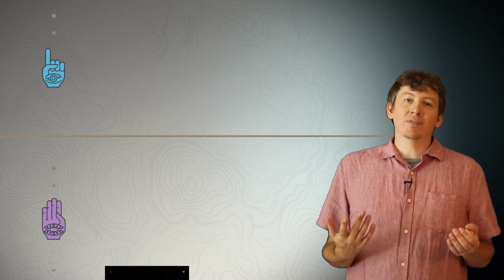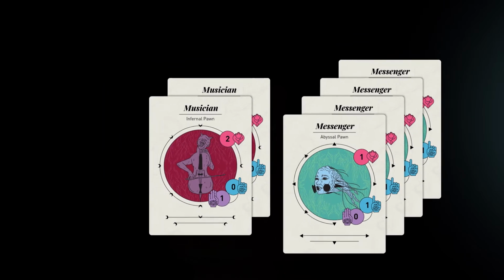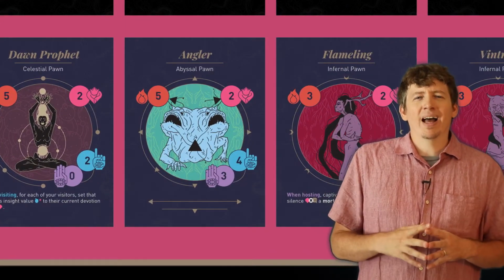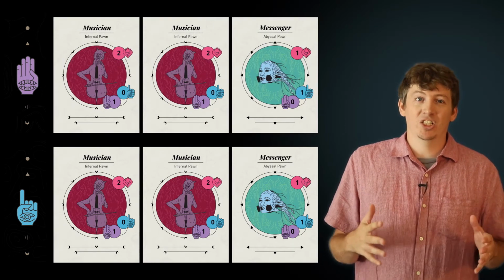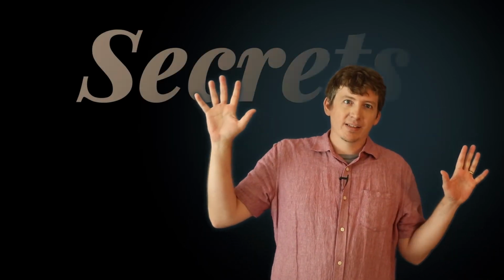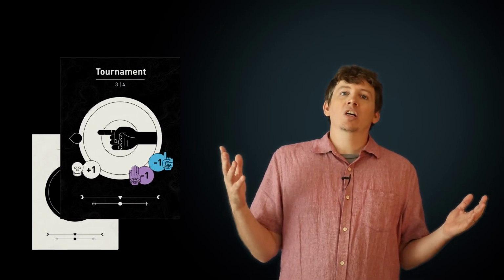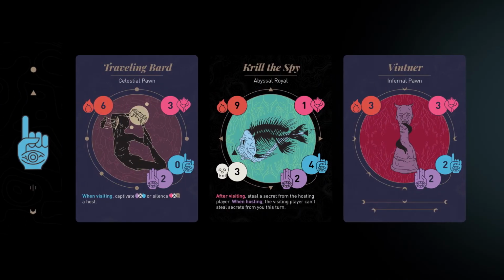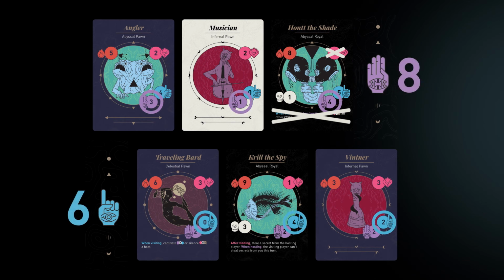Primordial Secrets - Going Deeper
This illustrated introduction covers the basic rules and highlights some aspects of this interactive cosmic deck-building game that we think are pretty cool.

2-4 players
60-90 minutes
ages 13+